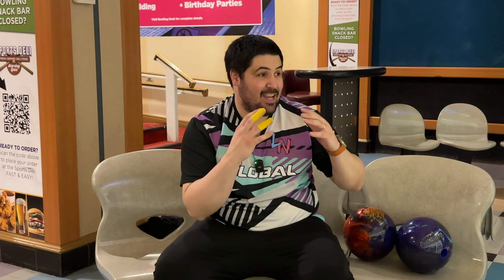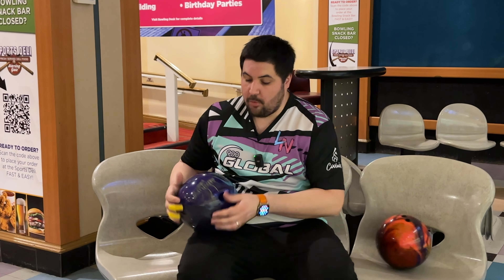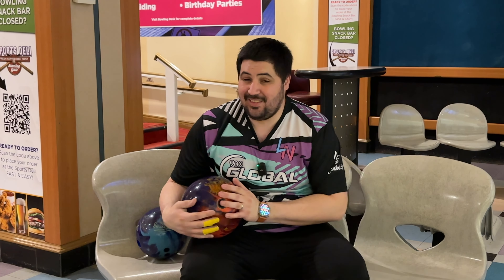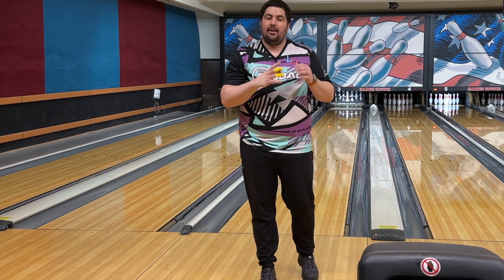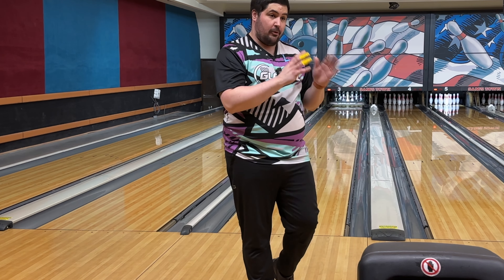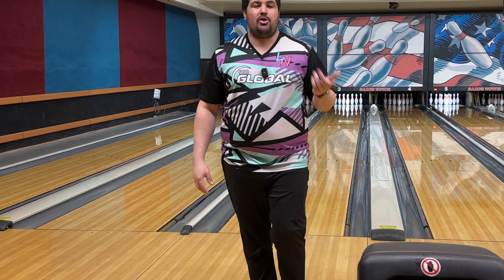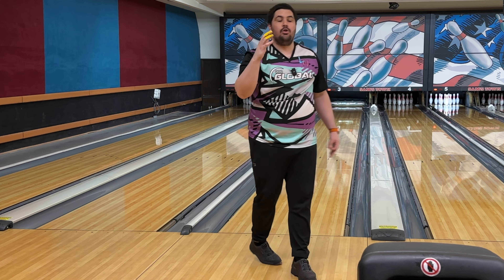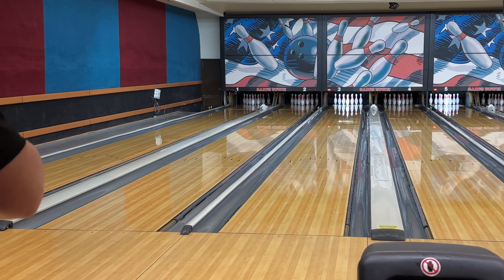Comparing The Storm Journey and Roto Grip TNT Infused On A PBA Sport Shot!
Storm Journey and TNT Infused companion on a 42 foot Pba sport shot!